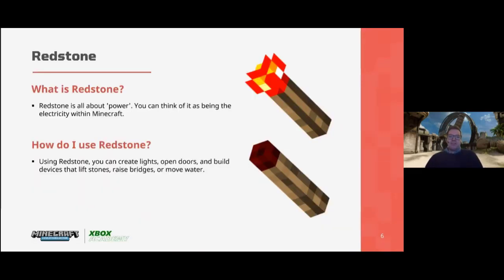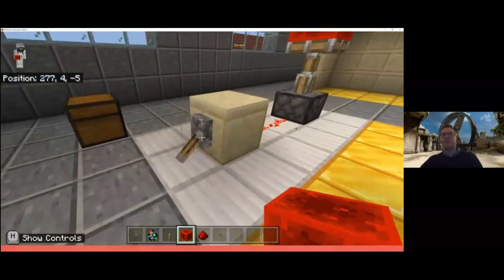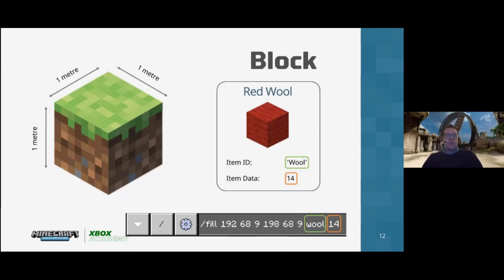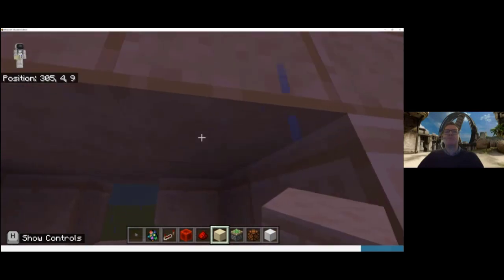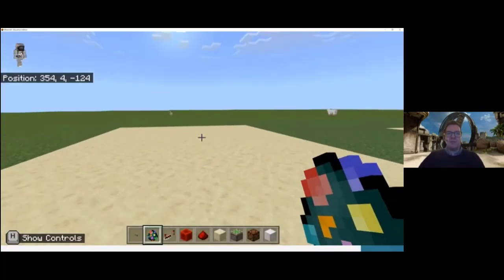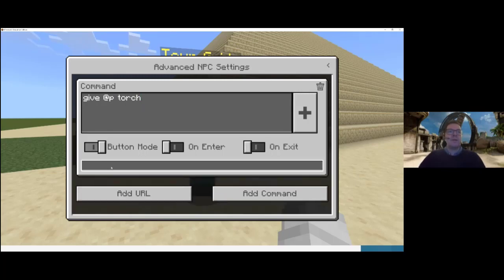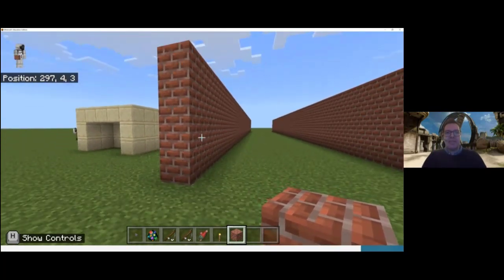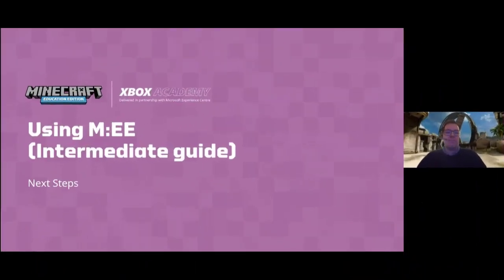The Educator Sessions: The Advanced Guide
This webinar introduces some of the more advanced features of Minecraft: Education Edition such as redstone, commands and explore how these can be used to enhance the experience for your students.